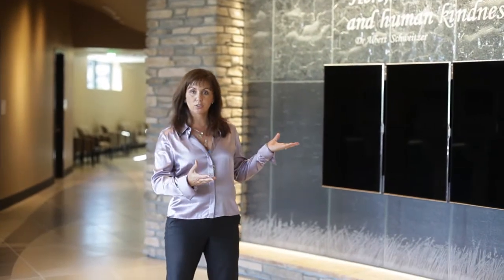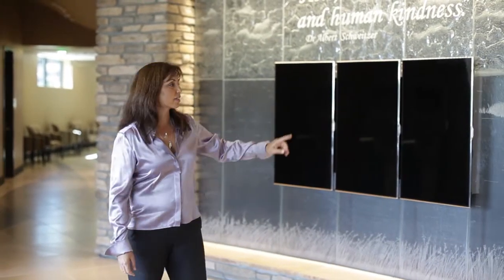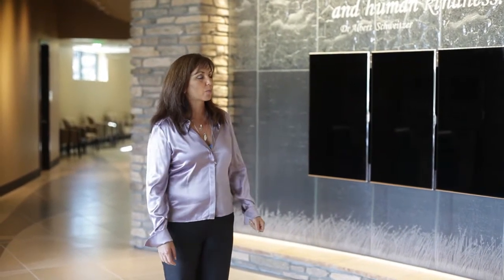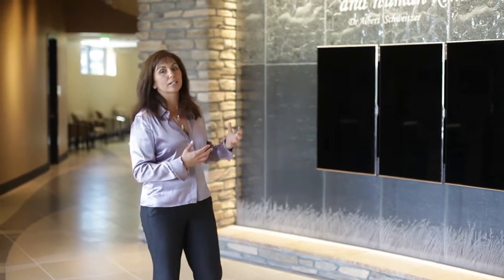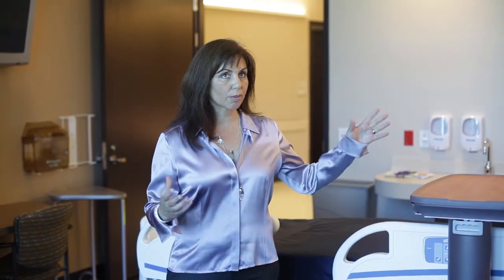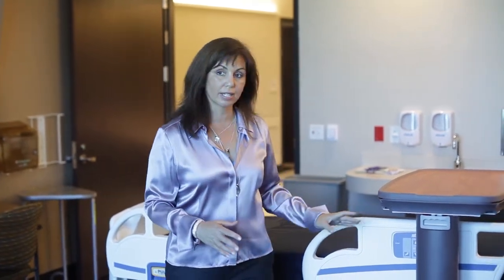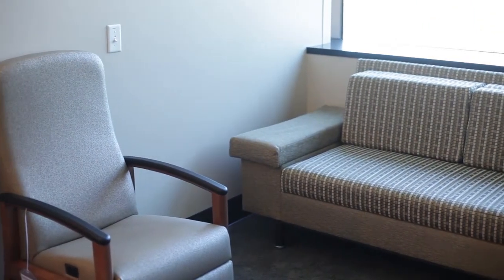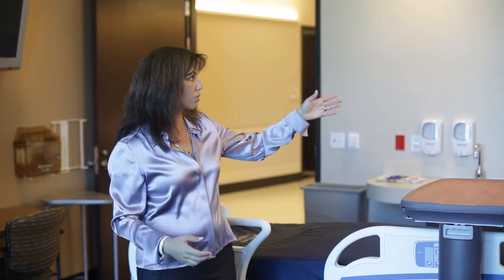Local News: Presenting the New Eden Medical Center in Castro Valley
In this episode (v.17) of the Local News: The CVTV team presents a sneak peek into the new state of the art $320 million dollar hospital on Lake Chabot Road. The building will replace the current 58-year old hospital that is not expected to meet state seismic regulations.